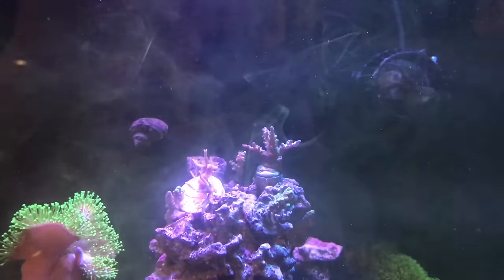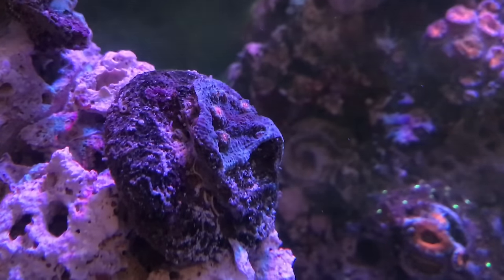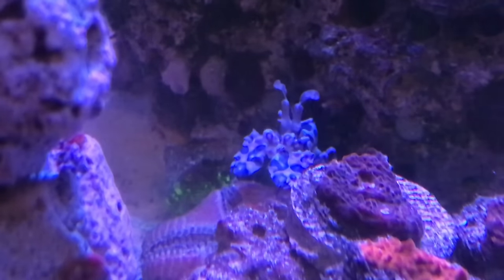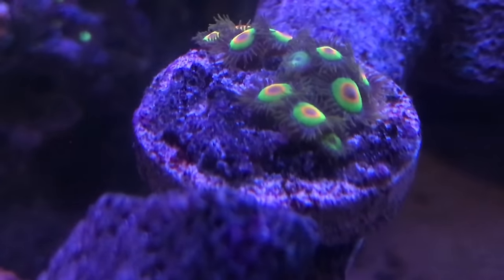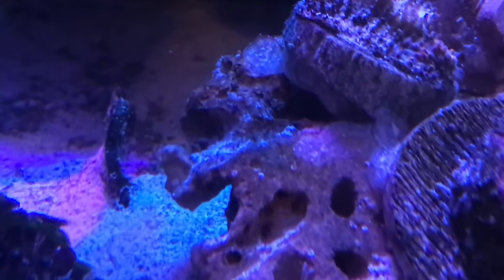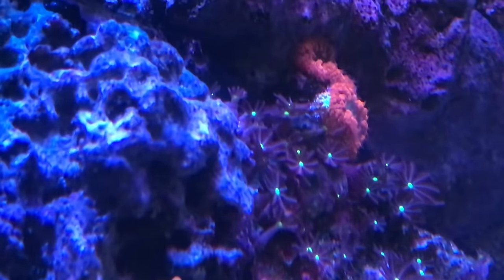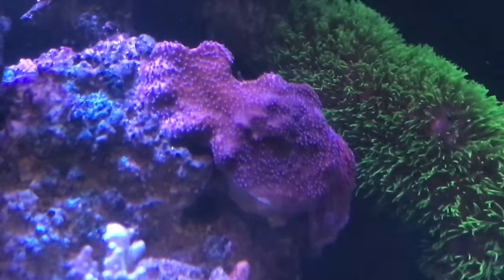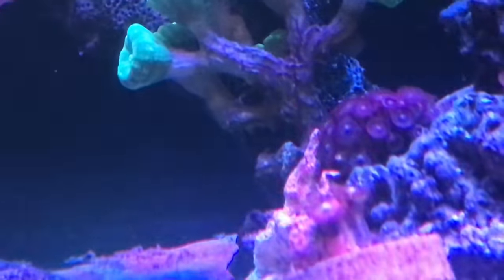180G REEF SALTWATER AQUARIUM DO YOU EVEN REEF BRO?! CORAL REEF TANK UPDATE